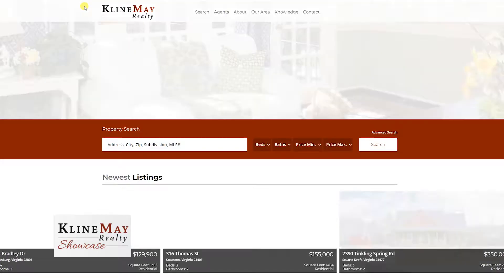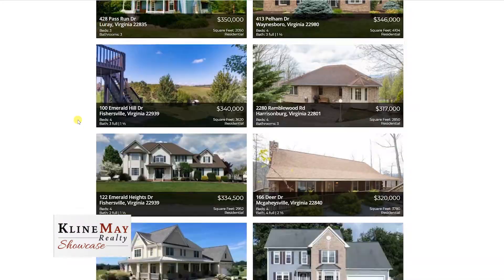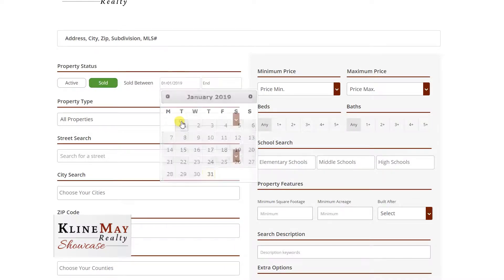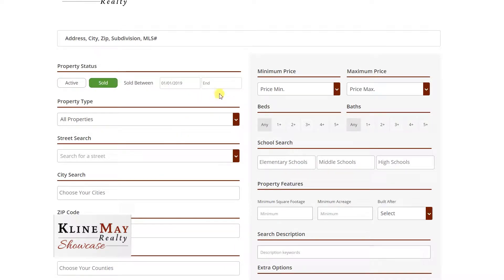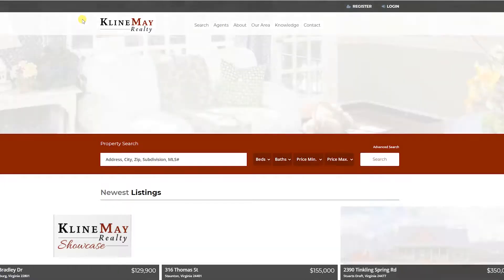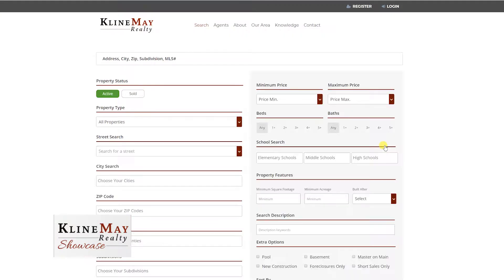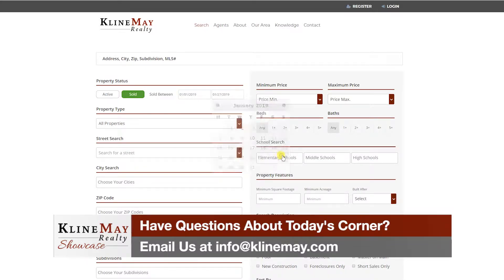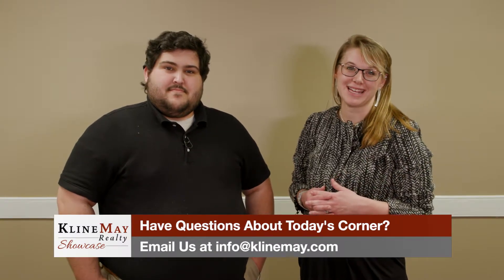Kline May Corner - "Sold Search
Aimee Roberts and IT Specialist Spencer Waizecker explain how you can find the prices of sold homes in your community.

Original air date: Feb 3, 2019